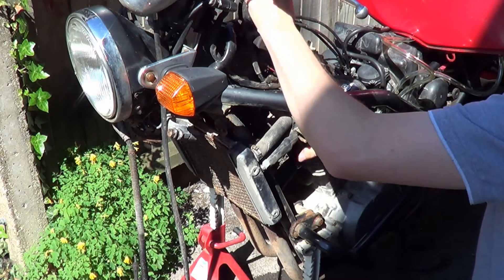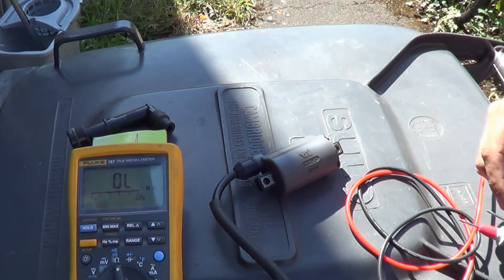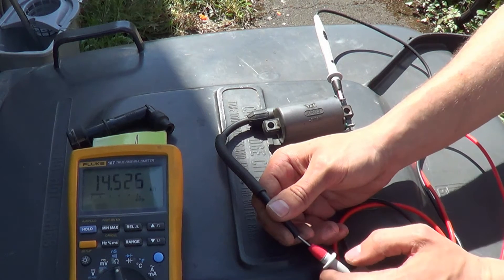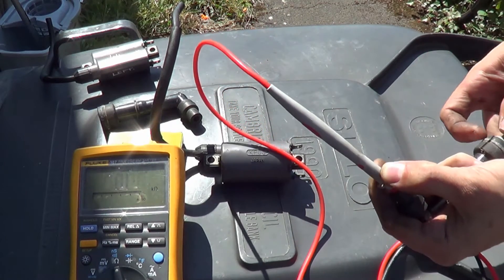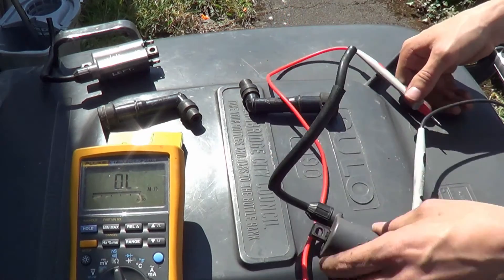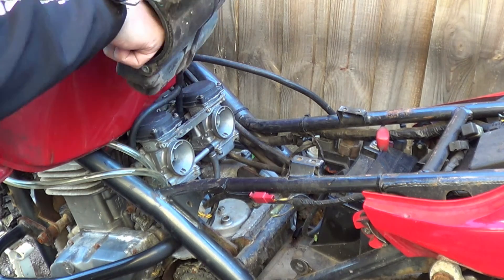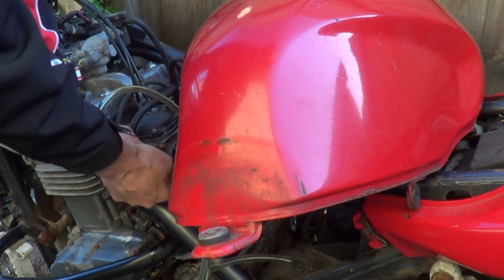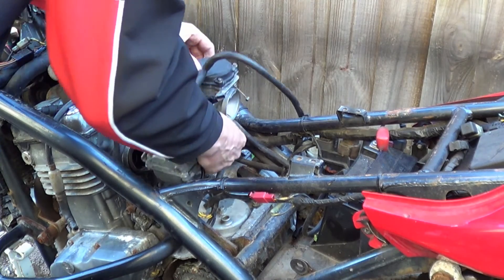Ignition Coil Testing - ER 500 - Backyard Bike Project - Episode 13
In this episode we test the 2 ignition coils from the ER-5. Then refit them and see if this has changed anything with our missing cylinder problem.